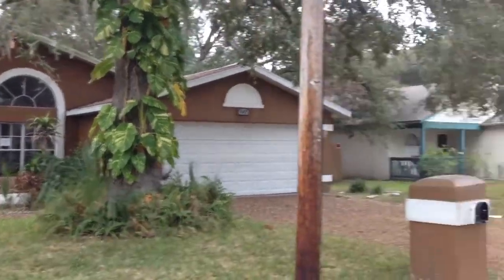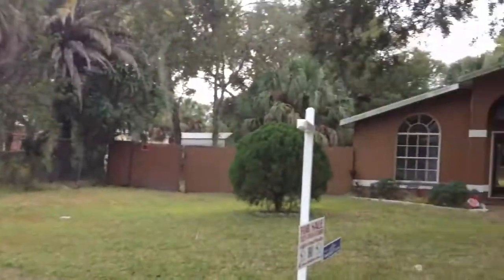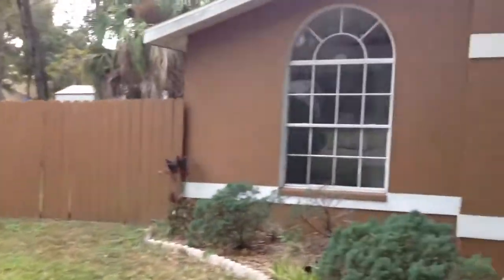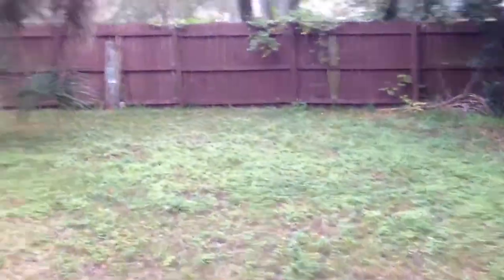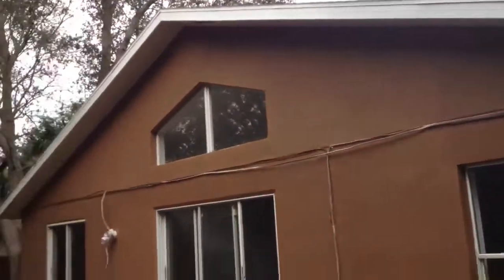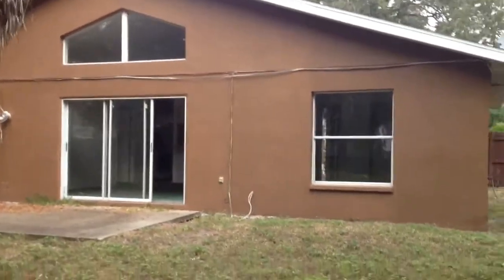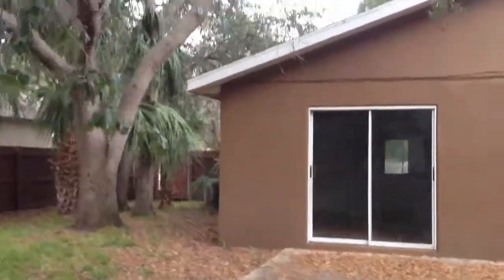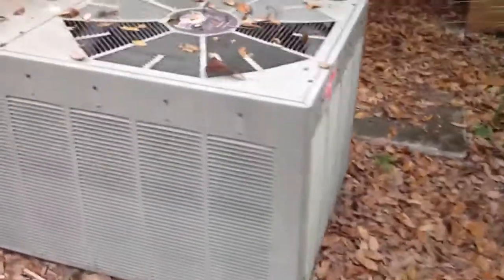907 La Salle St, Clearwater FL 33755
3/2/2 Block.